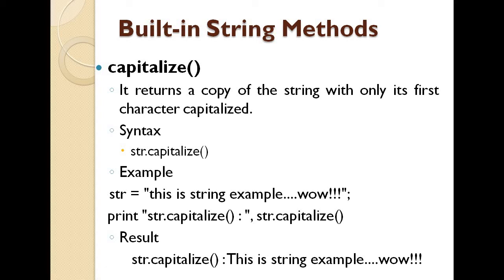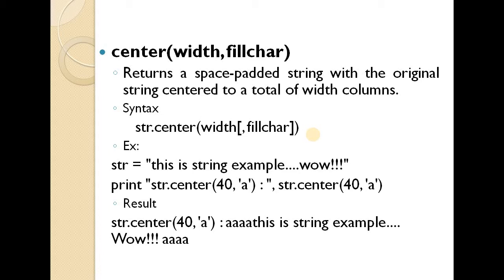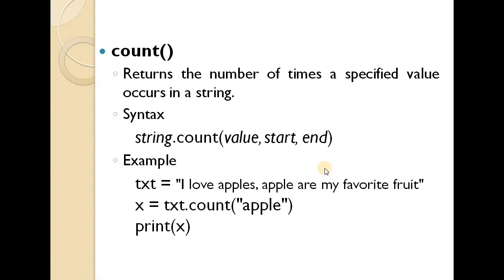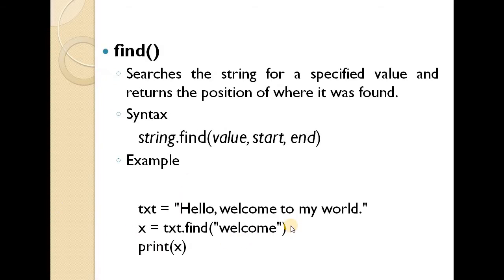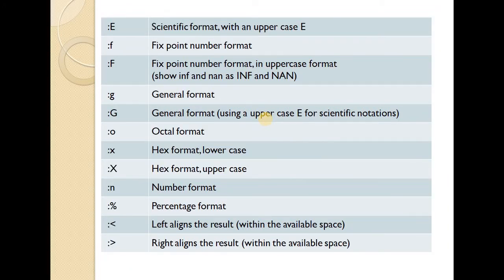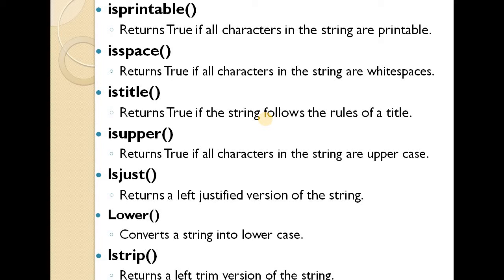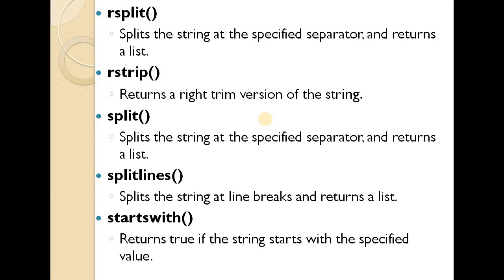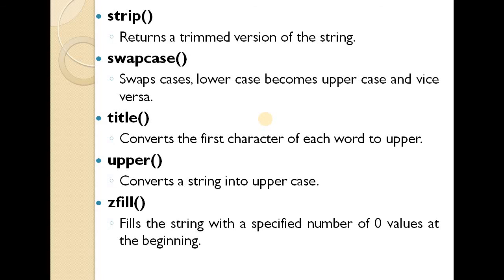Built in String Methods - Python Programming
Calicut University Third Semester BSc Computer Science Python Programming.

@Dragon Fighters